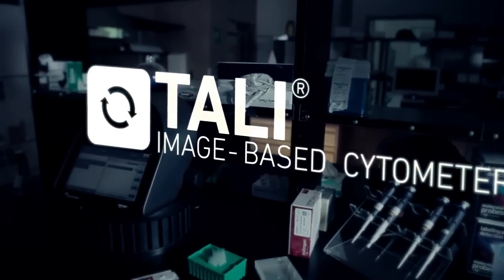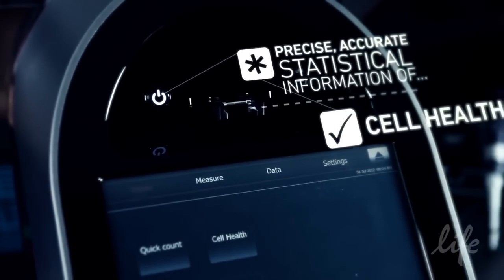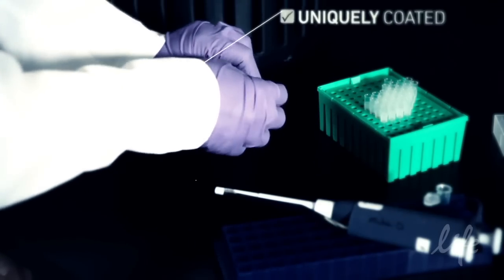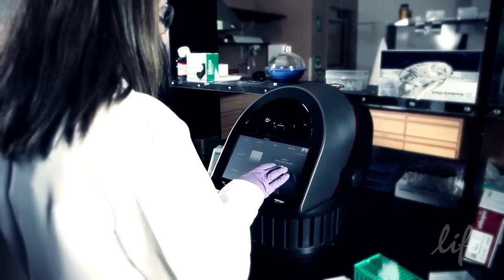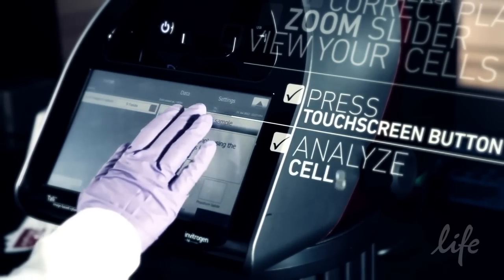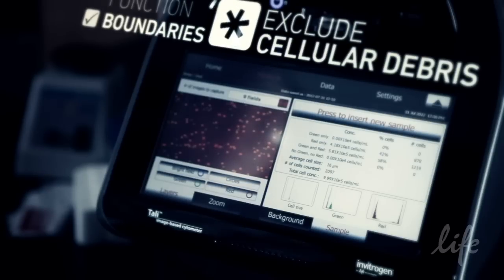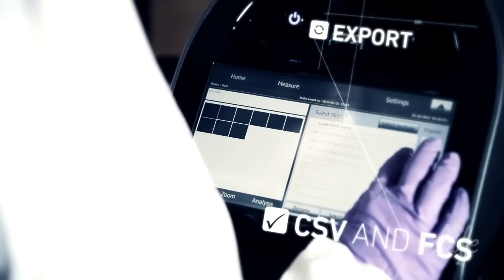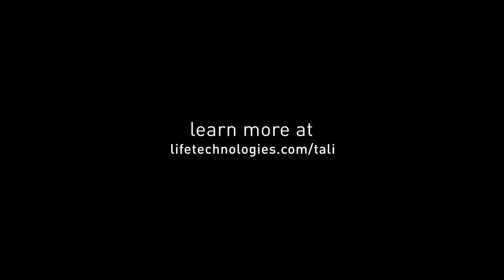Tali® Image-Based Cytometer Demo Video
for more information. The Tali® Image-Based Cytometer is a benchtop cell analyzer designed for quick, simple, quantitative analysis of apoptosis, viability, GFP/RFP expression, cell cycle and much more. This video provides an overview of the capabilities of the Tali® instrument and its ease-of-use.